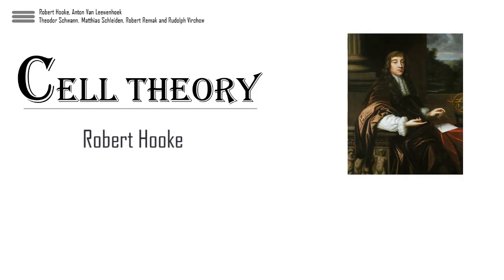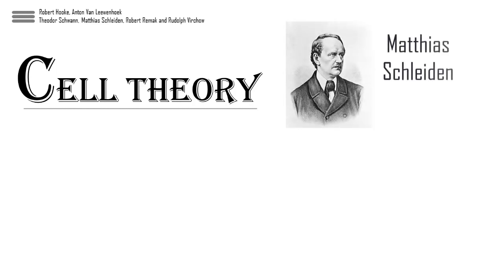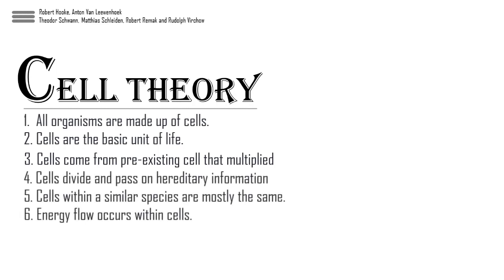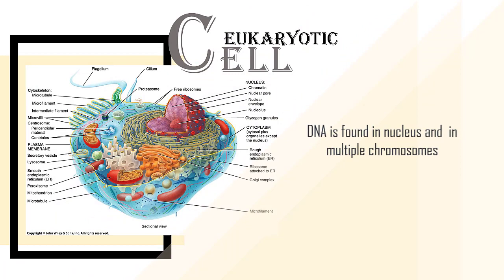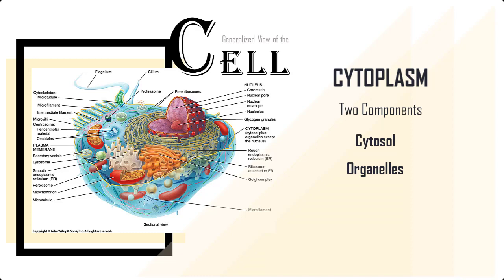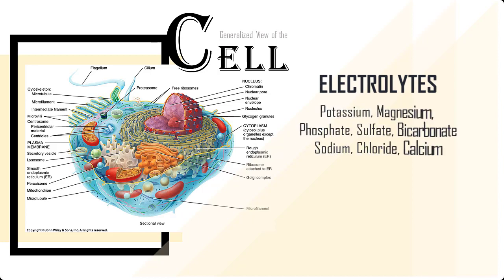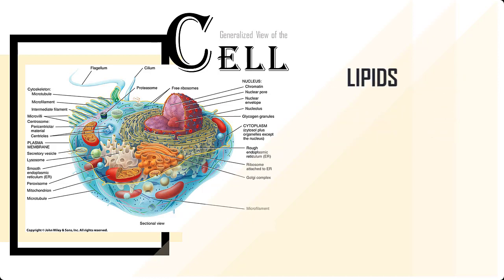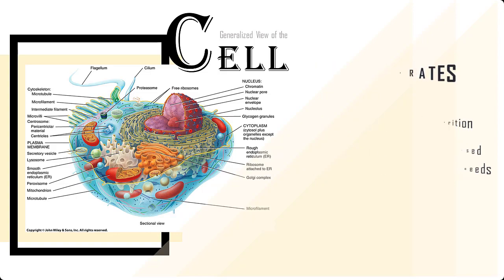Introduction to Cellular Level of Organization